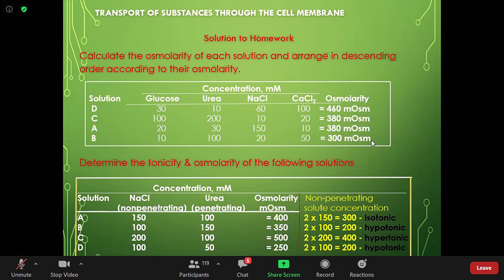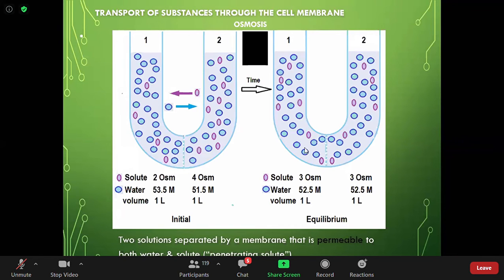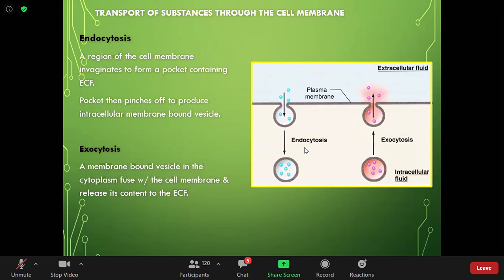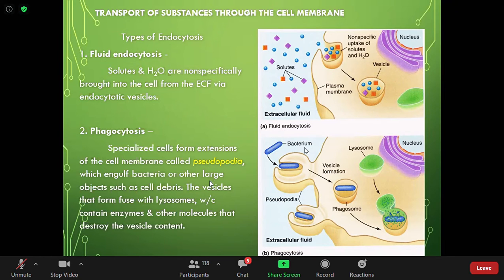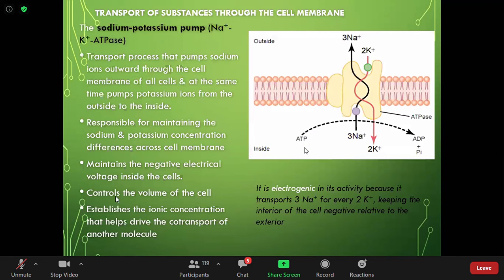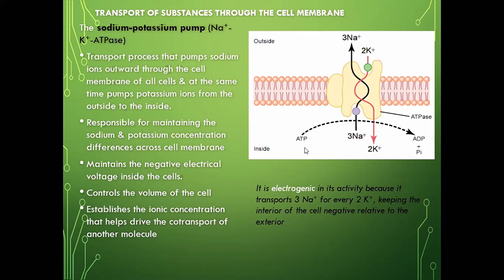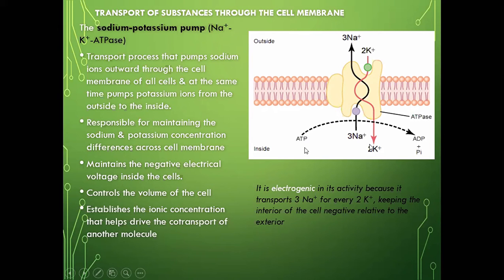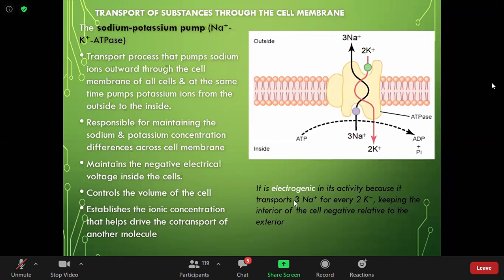PHYSIO 3RD LECTURE TRANSPORT OF SUBSTANCES THRU CELL MEMBRANE PART 2 Zoom Meeting 2020 09 29 10 45 4